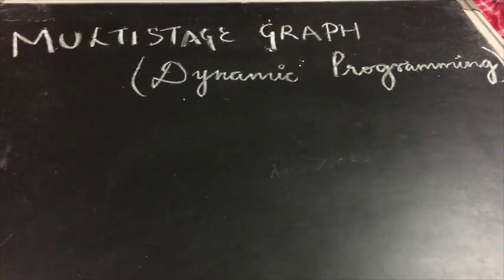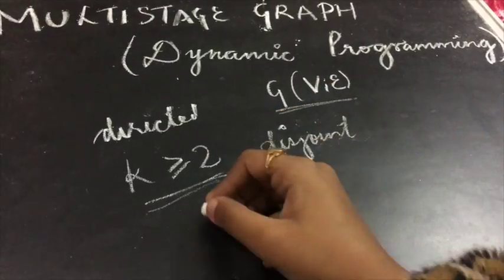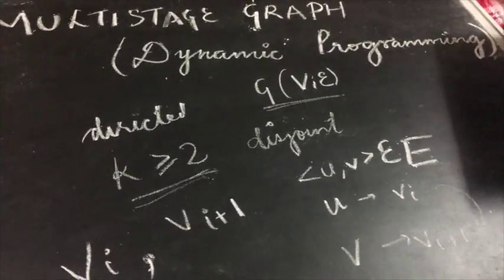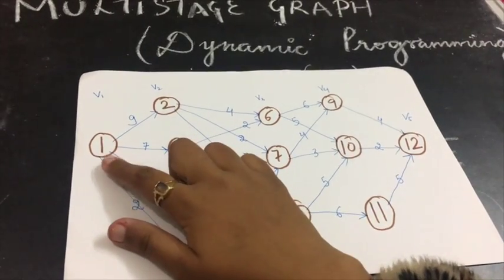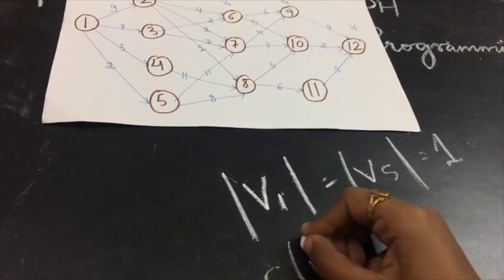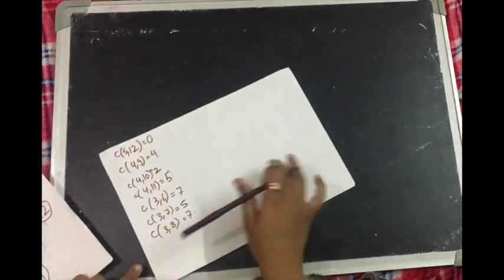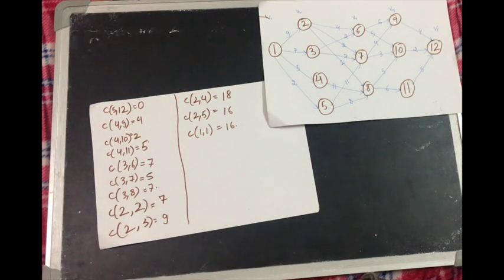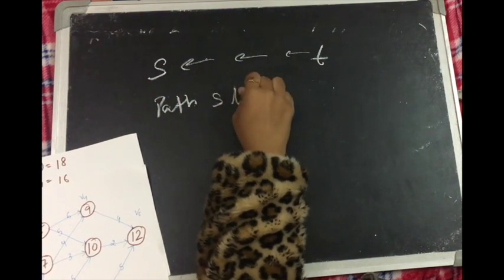Multistage Graph problem | Dynamic Programming